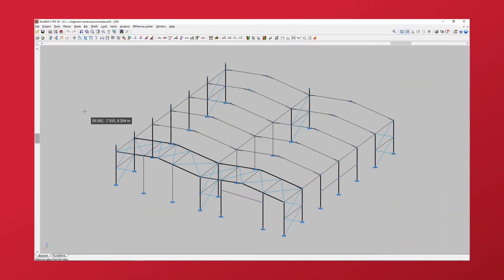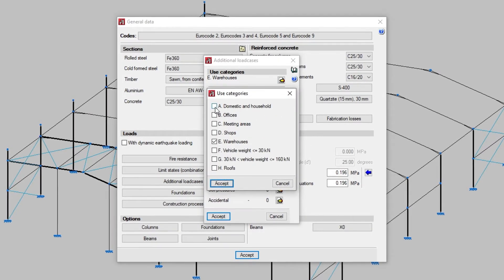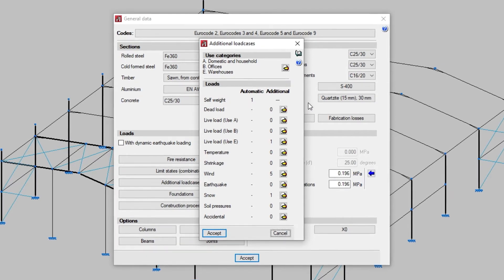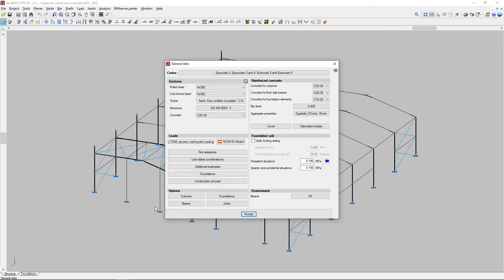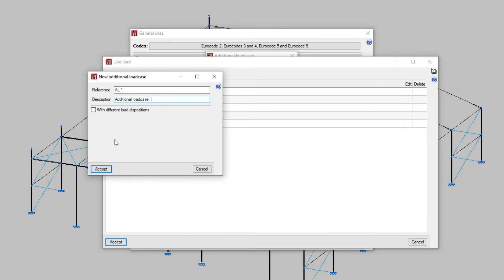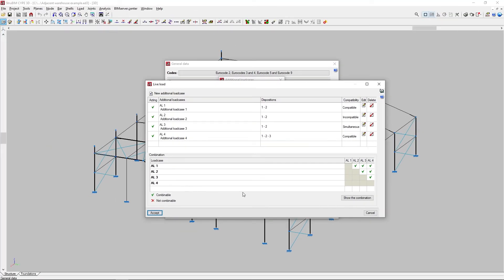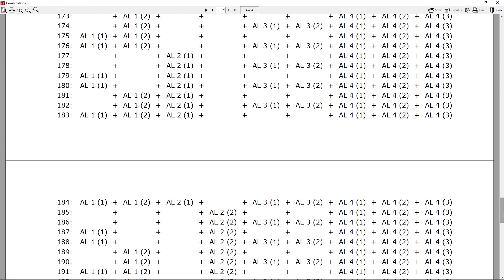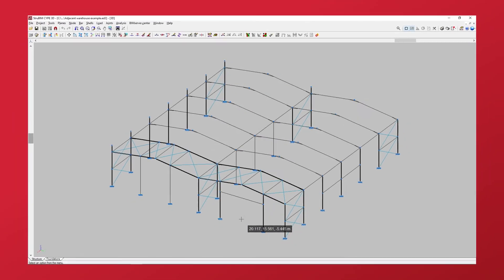CYPE 3D: loadcase definition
The correct definition of loads and loadcases related to our project will help us achieve a more accurate structural analysis.